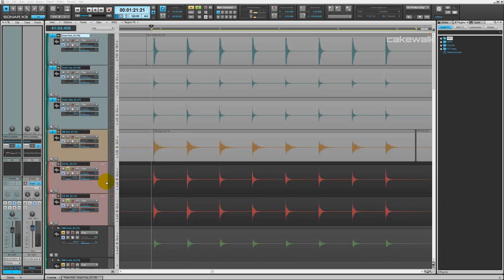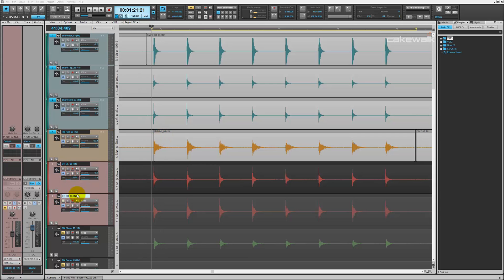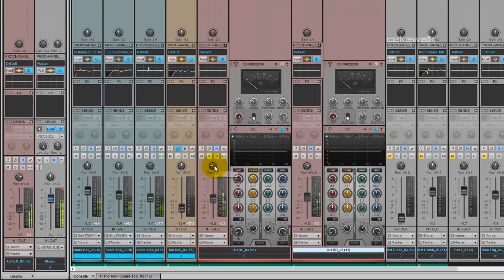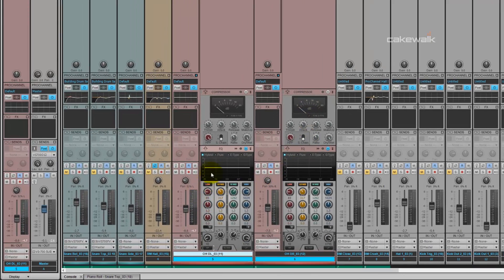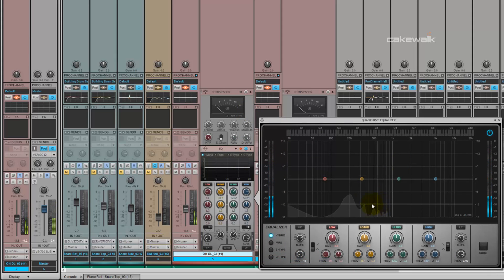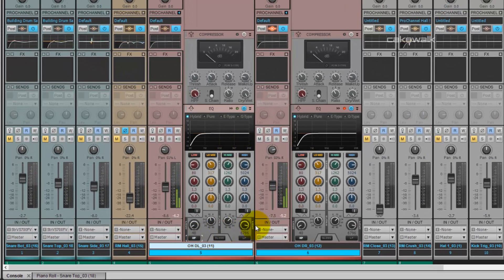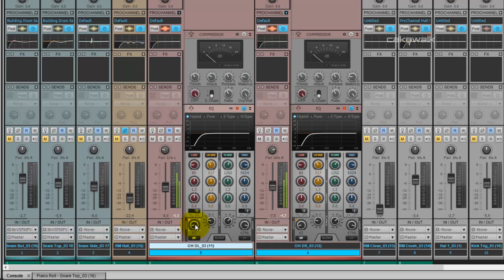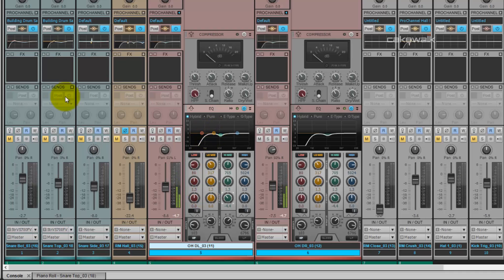How to EQ Overhead Microphone Samples - Producing Drum Samples in SONAR X3 (8 of 11)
Part 8 of 11 - Introducing the Overhead Microphone sources, explaining the panning placement, and how to add some EQ to both microphone sources using the Quick Grouping feature.